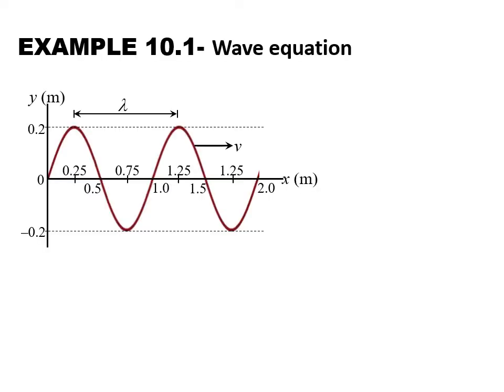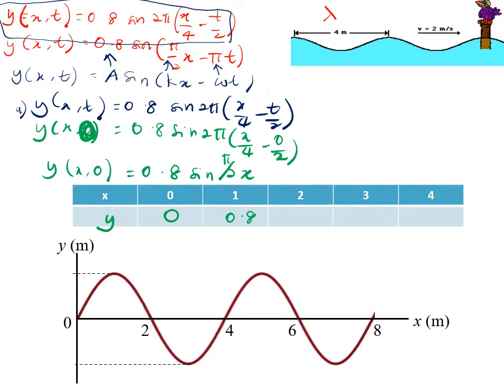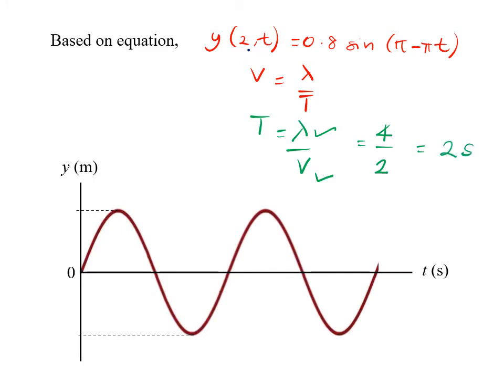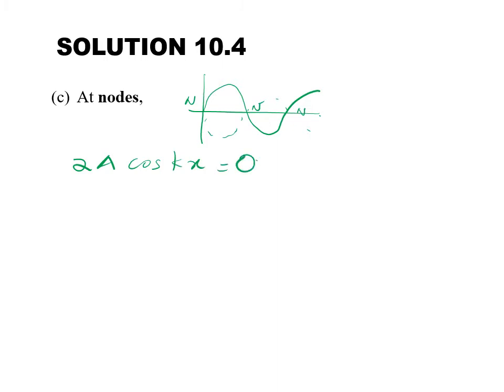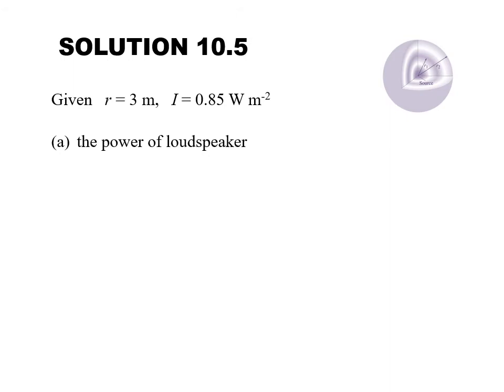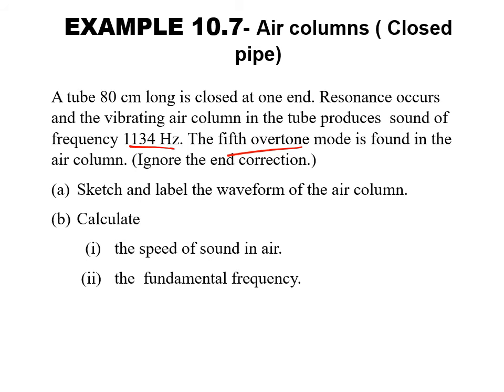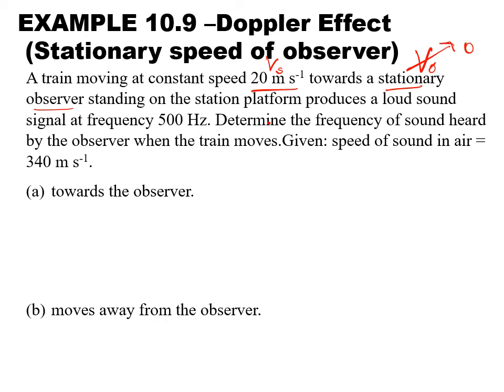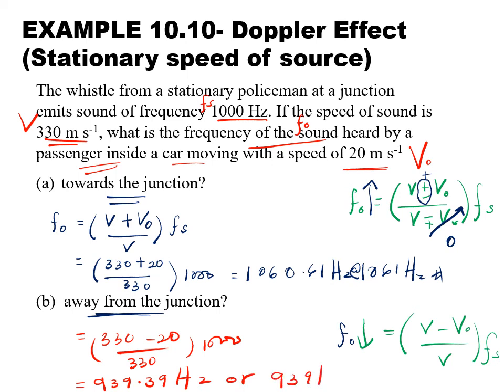2122 SP015 Example Ch10 (S)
Description for Example Solution Process
Chapter 10 – Mechanical and sound waves

Remember to click the following timecodes in the description box to watch the solution process, respectively.
Timecodes:
00:00 Title Card
00:07 Example 10.1 - Wave equation
03:11 Example 10.2 - Graph y-t and y-x
16:06 Example 10.3- Use the wave equation
19:14 Example 10.4- Use the standing wave equation
29:28 Example 10.5 - Use sound  intensity
32:31 Example 10.6 - Solve problem related to the stretched string
37:34 Example 10.7- Air columns ( closed pipe)
42:43 Example 10.8 - Air columns ( opened pipe)
44:47 Example 10.9 –Doppler effect (Stationary speed of observer)
49:07 Example 10.10- Doppler effect (Stationary speed of  source)